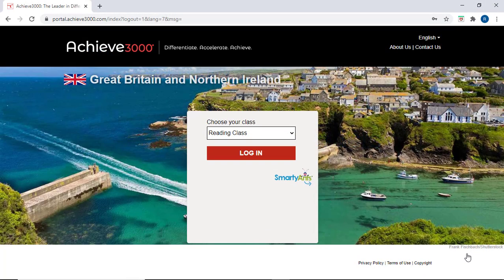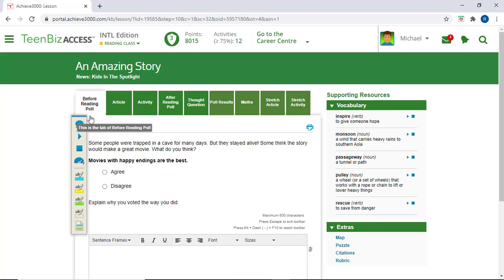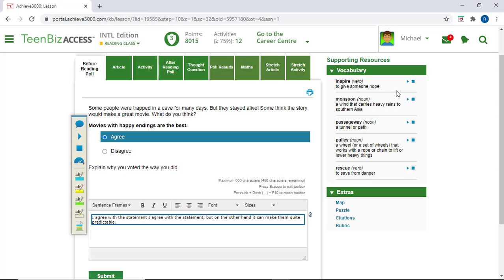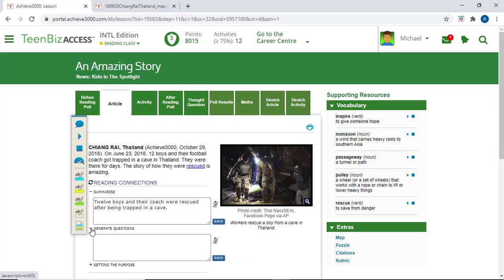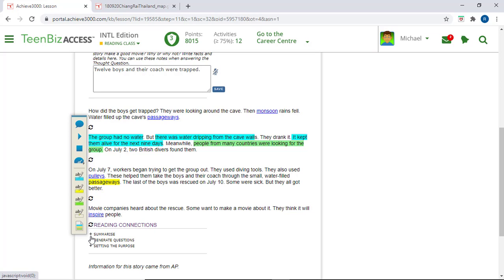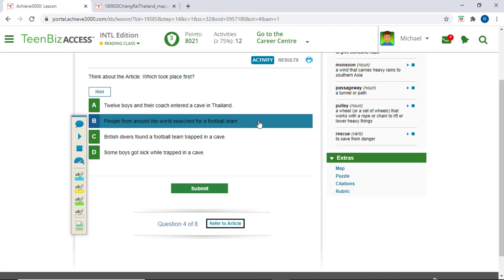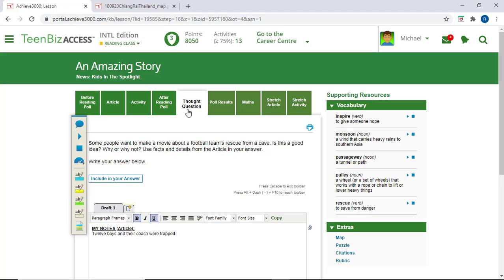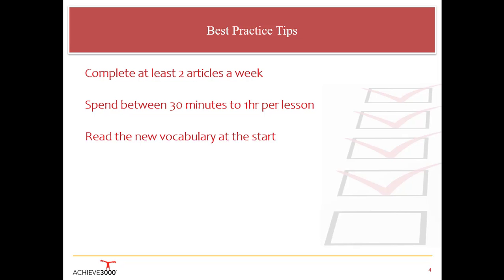Geeting Started With Achieve3000 Video 2